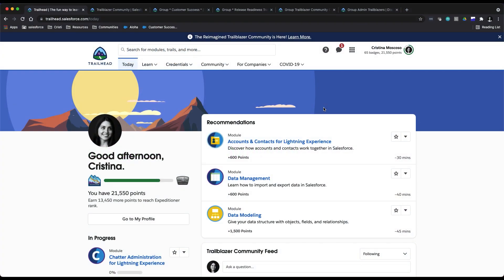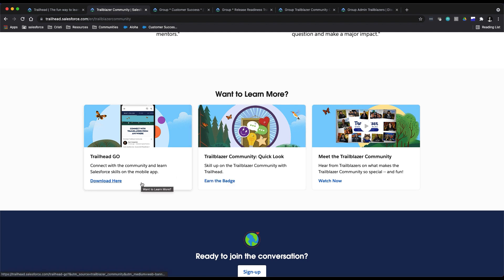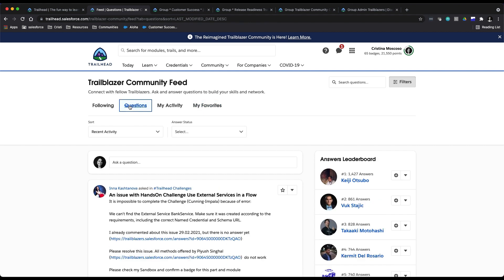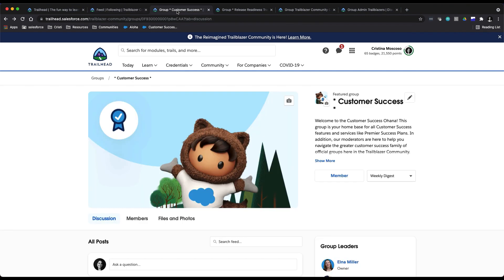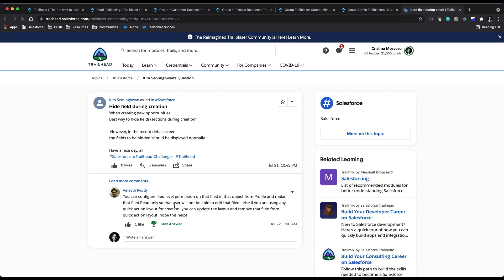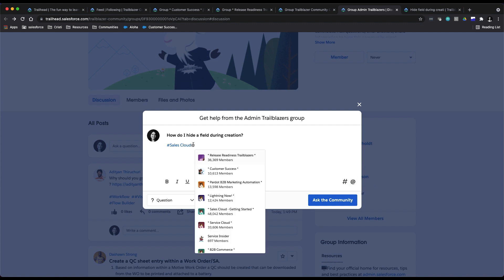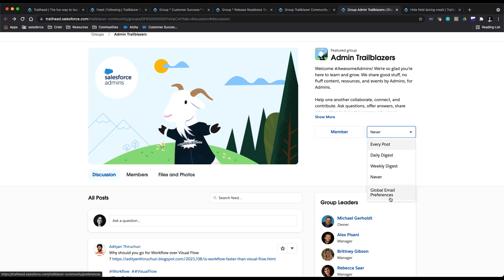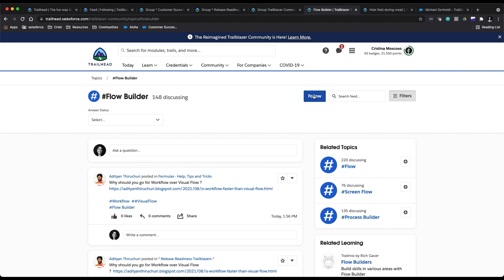How to Navigate the Trailblazer Community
This video will show you how to navigate the Salesforce Trailblazer Community. Learn how to find, login, and navigate the community to connect with other Trailblazers, as well as find topics & groups that align with your needs and interests.